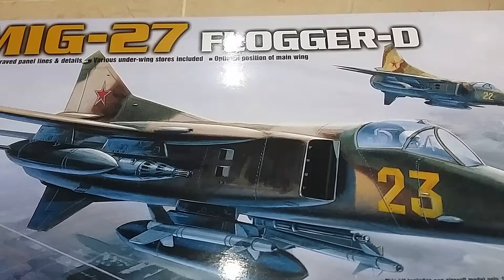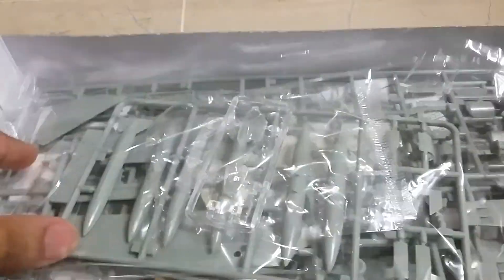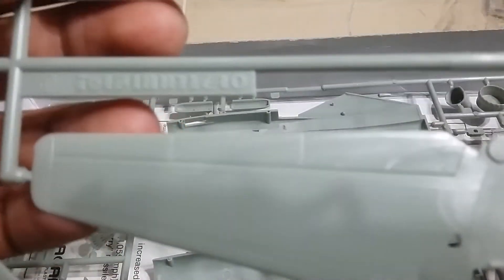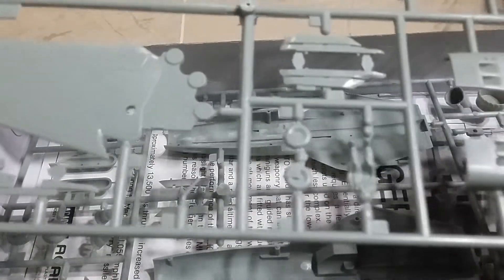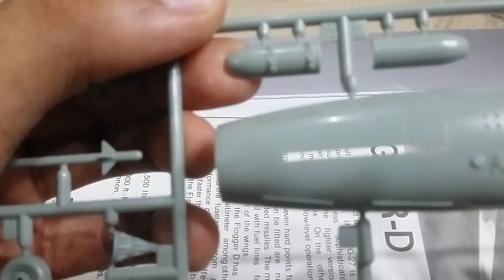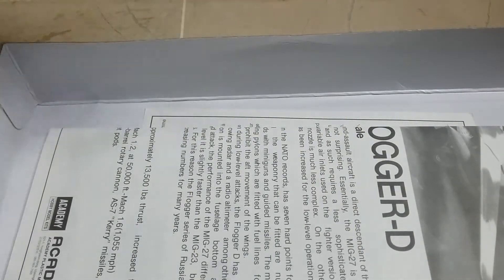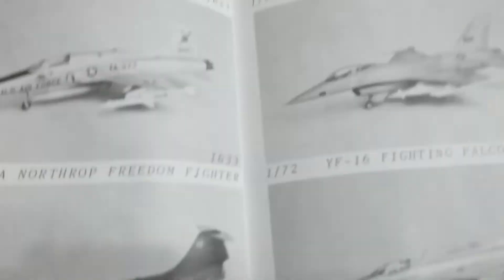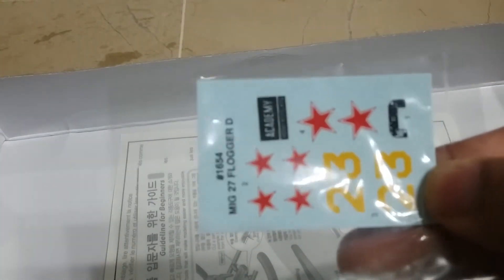1/72 Mig-27 Flogger-D model kit unboxing.